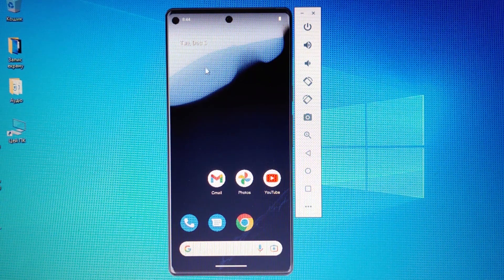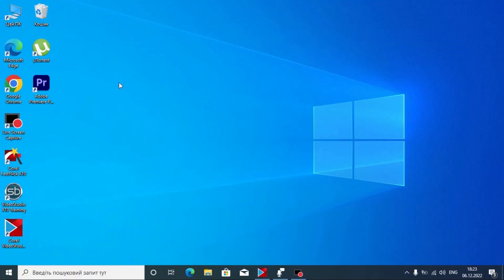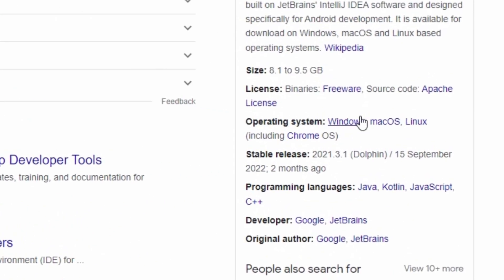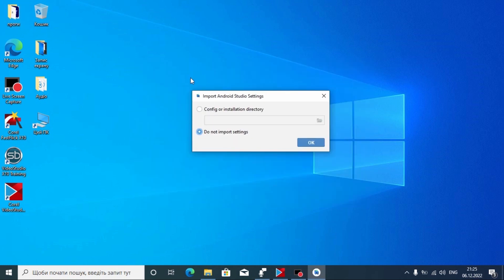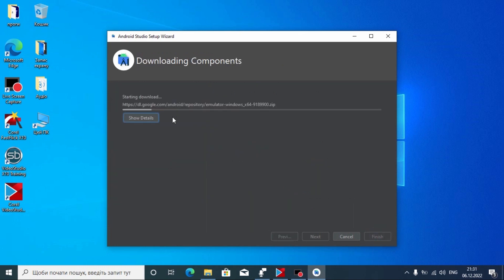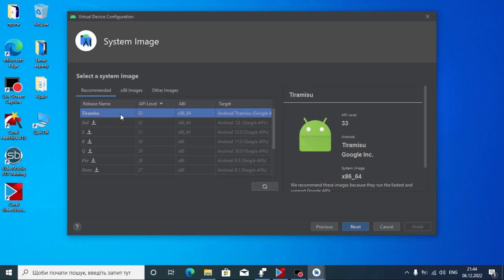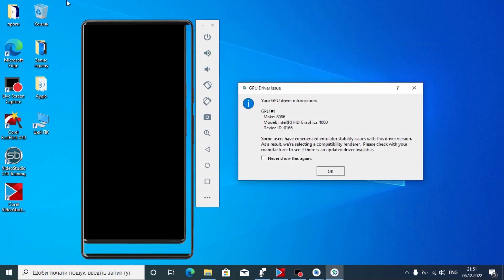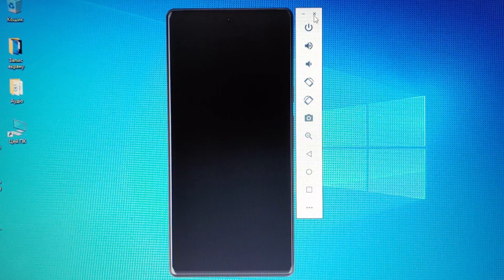Installing Android Studio on Old Laptop & run Android 13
00:00 Introduction
00:38 Specs of my old laptop
00:58 What is Android Studio?
01:57 Virtualization is important
03:18 Benefits of Android Studio
04:38 How to download Android Studio
06:15 How to install Android Studio
08:19 How to enable virtualization (BIOS)
09:29 Continuation of the installation
11:29 How to create a virtual smartphone?
14:27 Launch of Google Pixel 6 PRO
16:42 Android 13 on an old laptop
17:42 Conclusions

Do This to Run Android 13 on PC Android Studio!
Today I will tell you and show you how to install Android 13 on your laptop or computer using Android Studio. I will be doing all this on my old Lenovo Thinkpad L430 laptop.
At the end of the video, you can decide for yourself whether you should install this emulator.